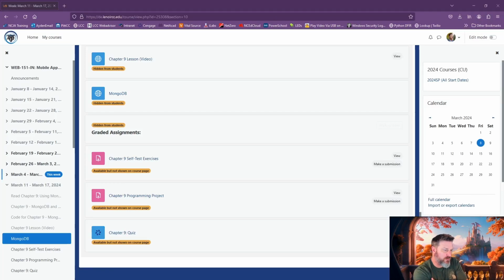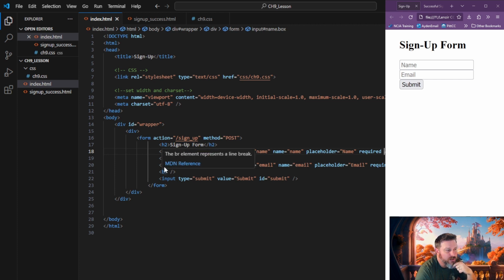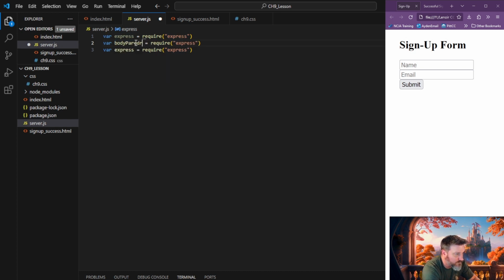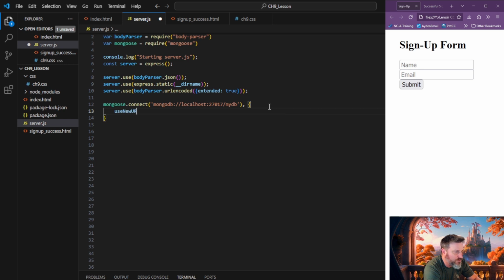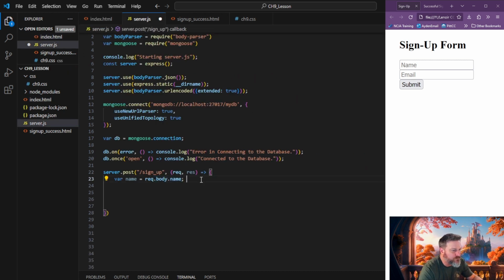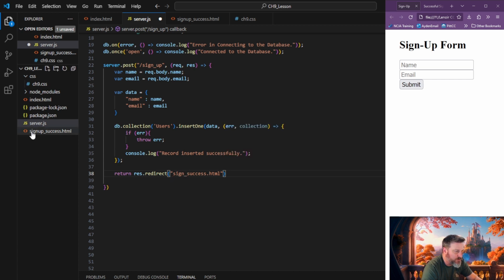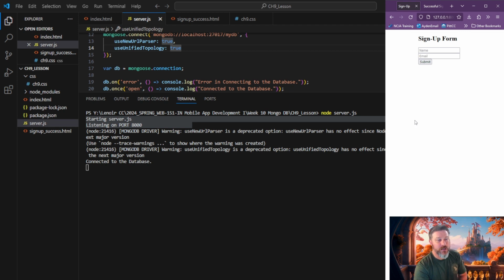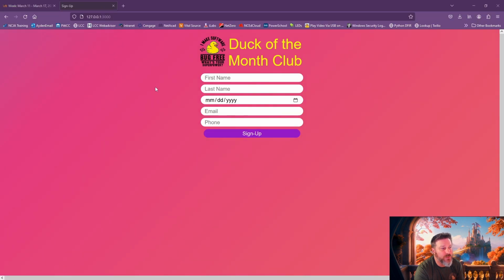WEB 151 CH9 Lesson Video